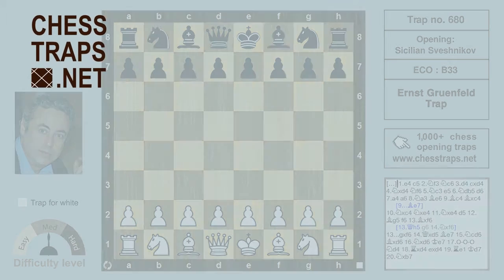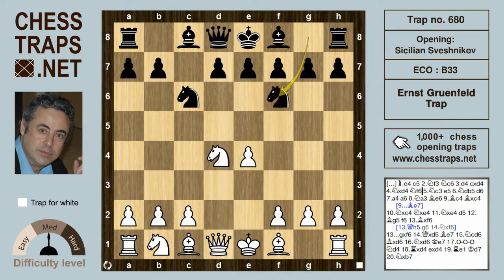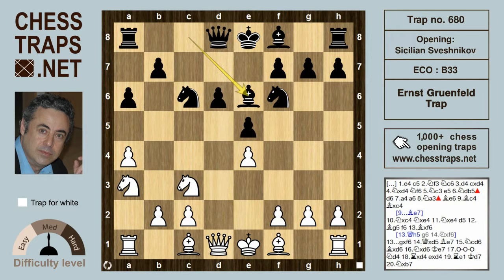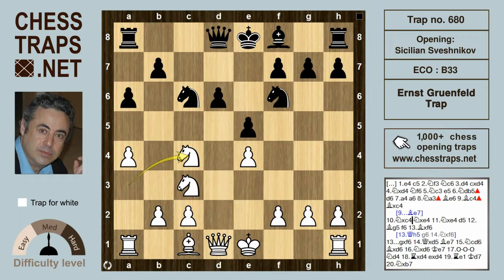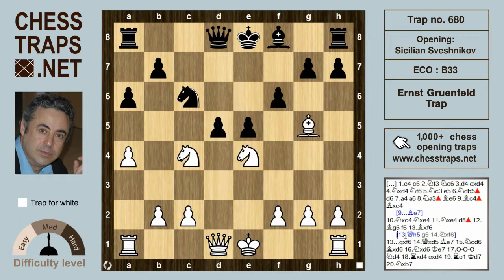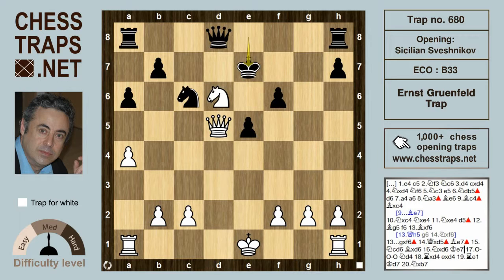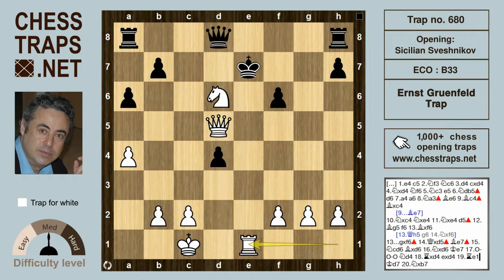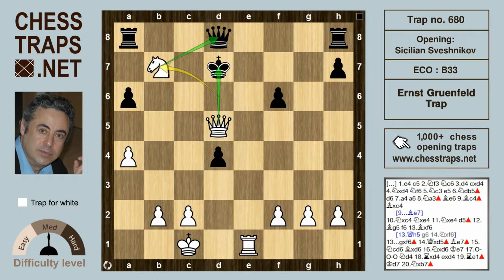Sicilian Sveshnikov - The Ernst Gruenfeld Trap (trap no. 680)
Galia - Gruenfeld 1945
1.e4 c5 2.Nf3 Nc6 3.d4 cxd4 4.Nxd4 Nf6 5.Nc3 e5 6.Ndb5 d6 7.a4 a6 8.Na3 Be6 9.Bc4 Bxc4 10.Nxc4 Nxe4 11.Nxe4 d5 12.Bg5 f6 13.Bxf6 gxf6 14.Qxd5 Be7 15.Ncd6+ Bxd6 16.Nxd6+ Ke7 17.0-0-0 Nd4 18.Rxd4 exd4 19.Re1+ Kd7 20.Nxb7+